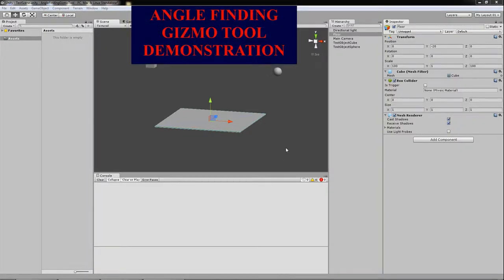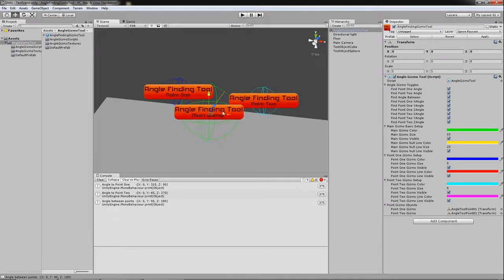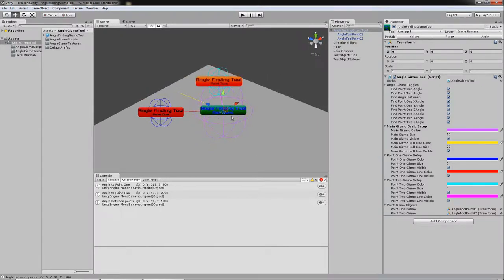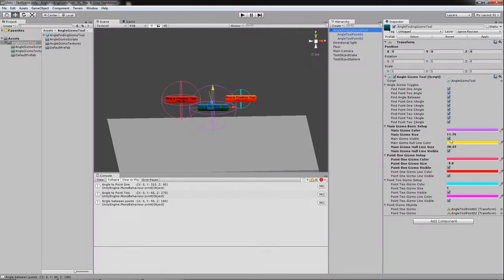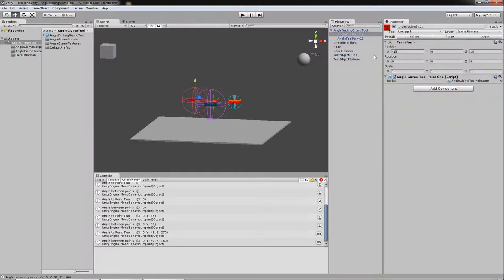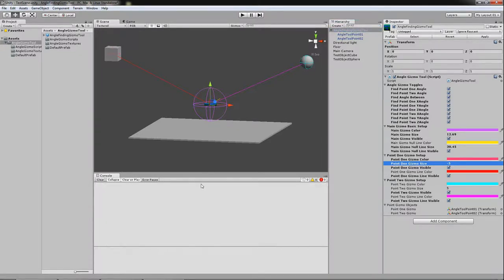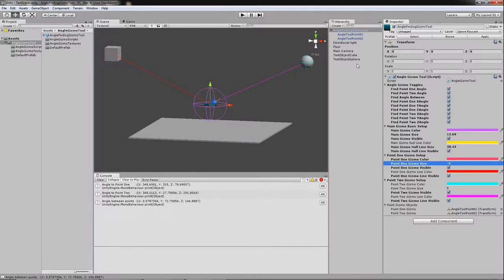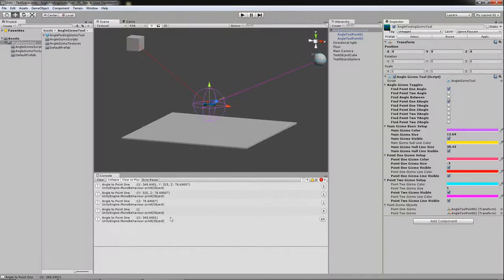Angle Finding Gizmo Tool Demonstration (Old Version)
(This is the old video!)

This video is a demonstration of my Angle Finder Gizmo Tool. I created this tool originally to help aim my turrets on my space ships to set limits, but it has many more uses.

The tool itself is incredibly easy to use and does not require play mode to work. This is useful for scene creation and can even be used to make straight lines over long distances. Useful for making sure your buildings line up properly.

You can also turn it completely off, so it's not cluttering up your console, or becoming an eyesore in your scene. And since it's a prefab, you can always apply settings then delete it. And when you bring it back, it's exactly where you last had it.

Now available on the Unity Asset Store!